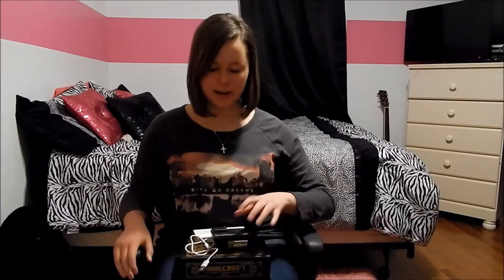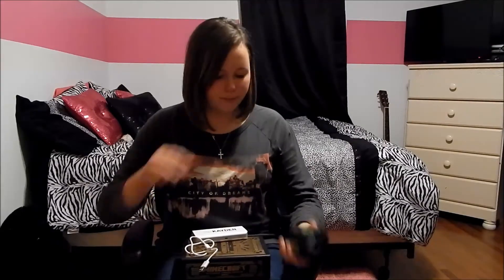BIG ANNOUNCEMENTS!!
Hopefully you guys are excited as I am :D

Come join my clan and play with me :D Lexa'sPlayas

Show Hav0c's Channel some love  :3 YouTube.com/Hav0cPlayz
Join his clan: Hav0c Army

Server IP: mc.AliAcraft.net
Server IP: us.mcgamer.net
Server IP: MC.UberMC.net